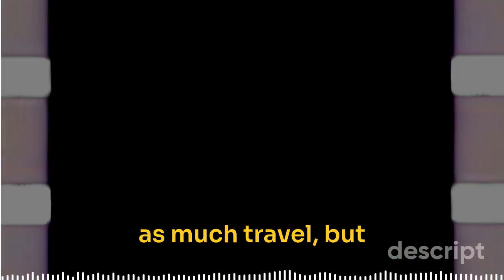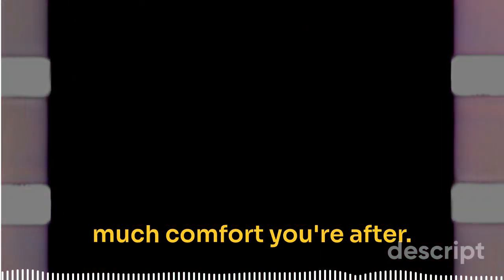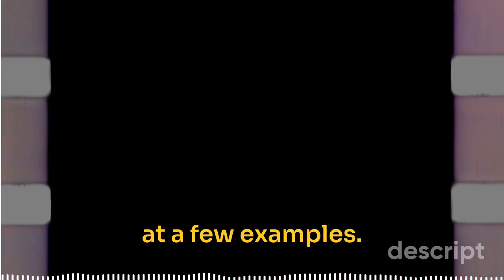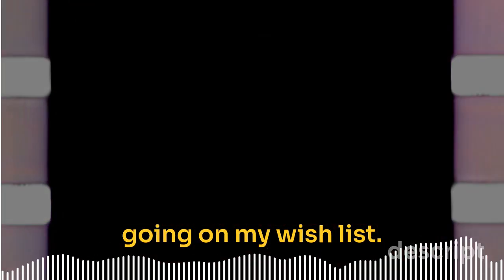Suspension Seatposts: Complete podcast Guide for dummies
The podcast deepdive analyzes suspension seatposts for bicycles, describing their operation, advantages (greater comfort and control) and disadvantages (higher weight, more complex maintenance, high cost). Parallelogram and external spring types are compared, with examples of models and prices. It is specified that, unlike telescopic seatposts that adjust saddle height, suspension seatposts improve shock and vibration absorption, making them more suitable for gravel bikes rather than full suspension mountain bikes. Finally, some frequent doubts about their usefulness and maintenance are clarified.

Here's a detailed breakdown of suspension seatposts:

    Function:

    Absorb shocks and vibrations while riding
    Limited vertical movement (10-25mm)
    Internal spring or elastomer system

    Advantages:

    Greater comfort on long distances
    Reduced fatigue
    Better traction on rough terrain
    Back protection

    Disadvantages:

    Additional weight (200-400g)
    High cost
    Regular maintenance required
    Slight loss of pedaling efficiency

Main Types:

    Parallelogram:

    Linear movement
    Greater precision
    Higher price
    Ex: Cane Creek Thudbuster

    External Spring:

    Simpler design
    Less maintenance
    Lower cost
    Ex: Suntour SP12 NCX

Ideal Applications:

    Gravel bikes
    Cycle touring
    City bikes
    Light cross country

Not particularly suitable for:

    Full suspension MTB
    Performance road bikes
    Competitive use

Purchase Considerations:

    Seatpost diameter
    Rider weight
    Intended use
    Available budget

Maintenance:

    Regular cleaning
    Bolt torque checking
    Periodic lubrication
    Replacement of worn parts